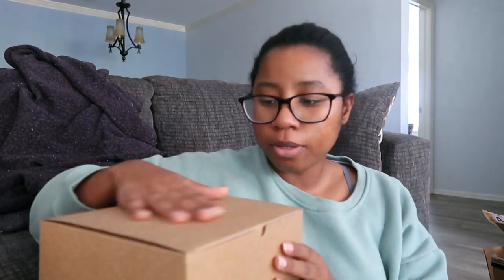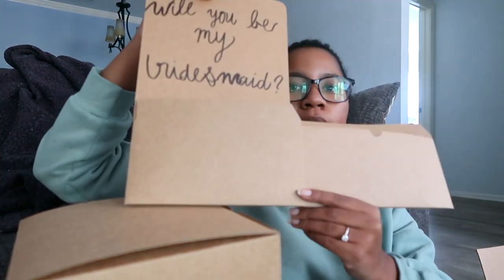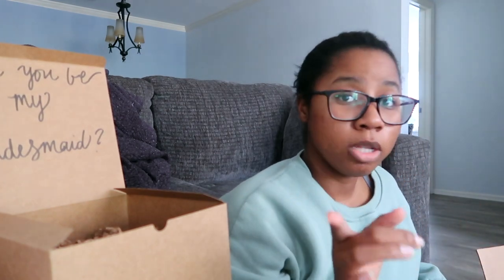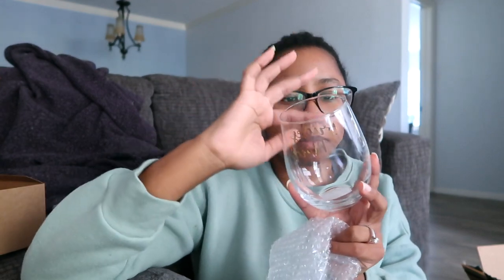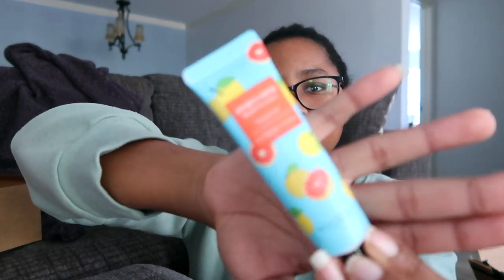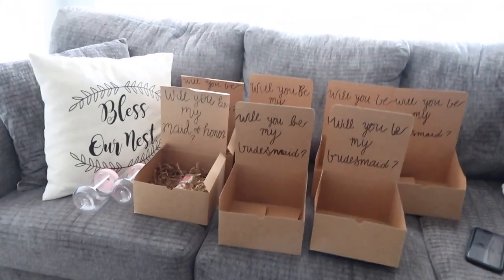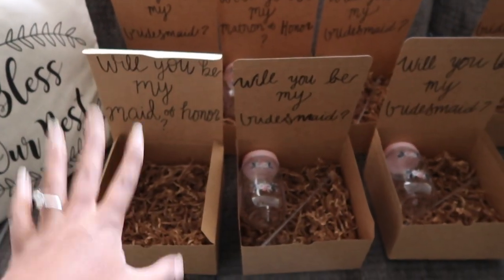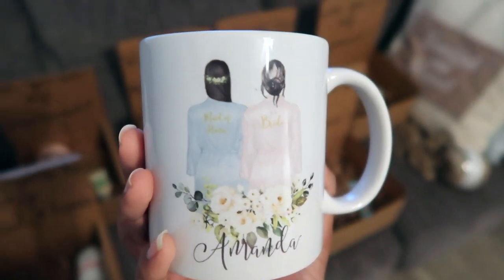DIY BRIDESMAID PROPOSAL BOXES ON A BUDGET | ETSY, HOBBY LOBBY, AMAZON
DIY BRIDESMAID PROPOSAL BOXES ON A BUDGET

Asking my friends to be my bridesmaids in my wedding was one of the first things I wanted to do to kick off wedding planning. They're all so special to me and I wanted to find a fun and cute way to ask them to be in my wedding that was also affordable. Sharing with you all the diy boxes I made for my friends filled with a bunch of cute goodies. hope you enjoy!
xoxo,
Court

ITEMS MENTIONED
Boxes
Crinkle paper
Cups
Hand lotion

what should i put in a bridesmaid proposal box